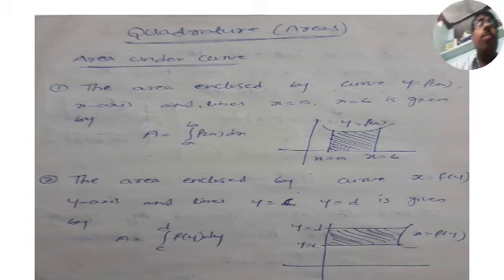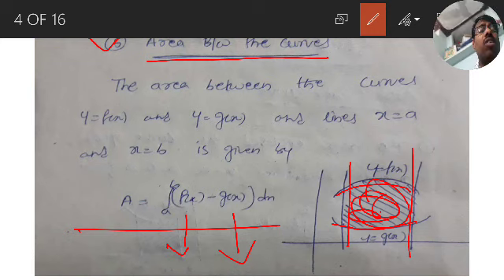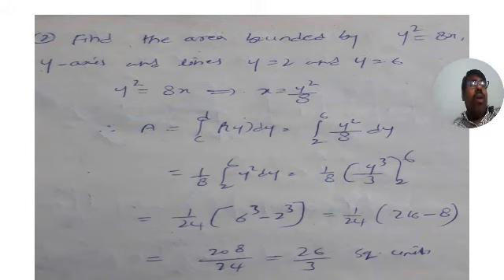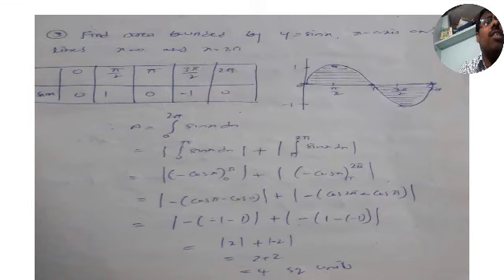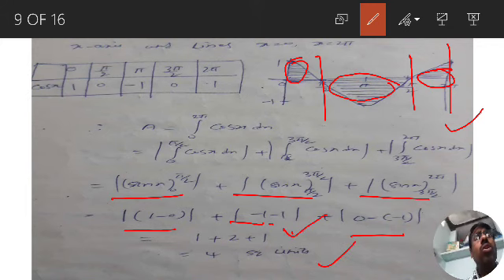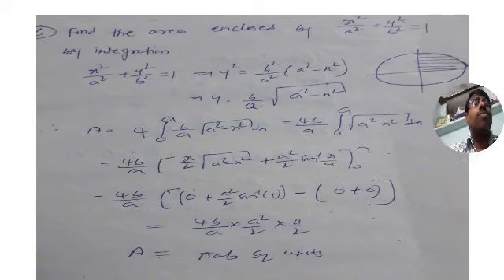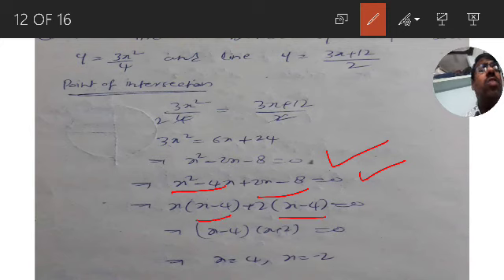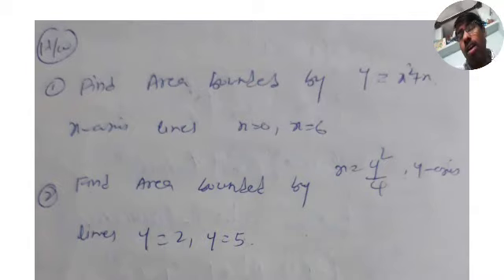Area under curve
Quadrature